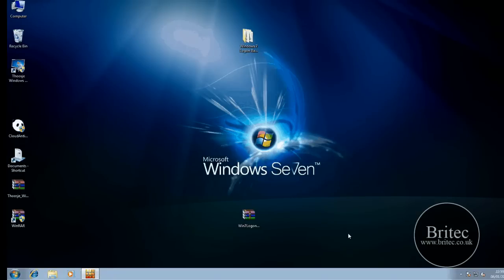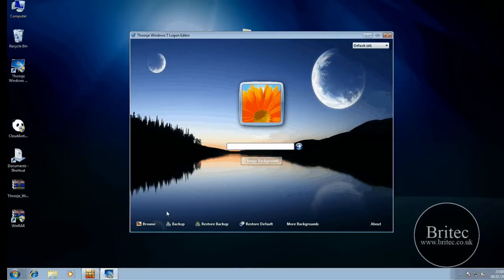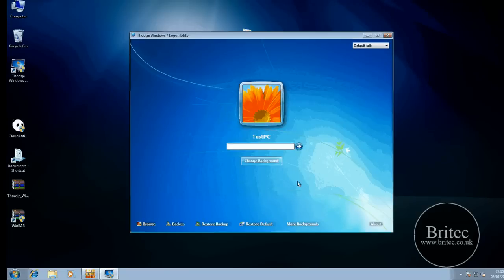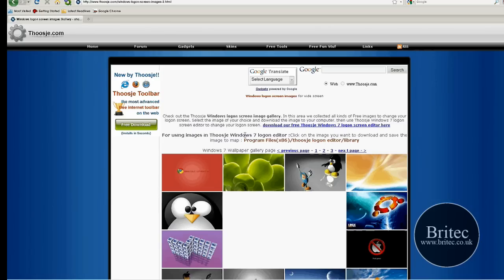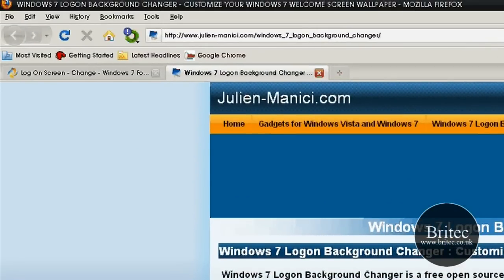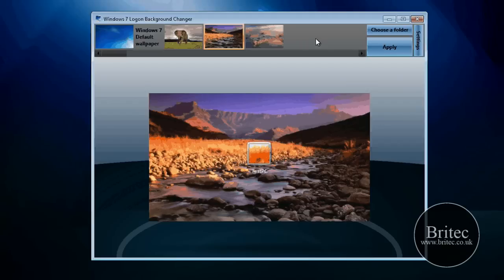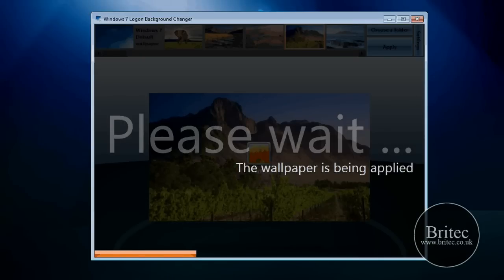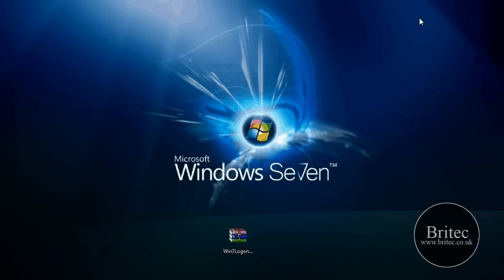How to Change Your Windows 7 Logon Background Screen by Britec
How to Change Your Windows 7 Logon Background Screen

why not join our forum